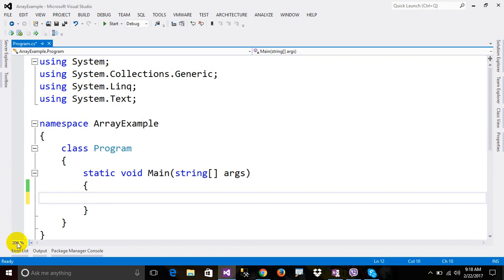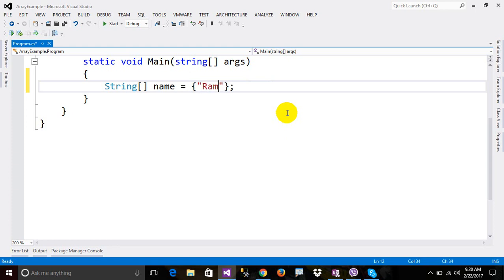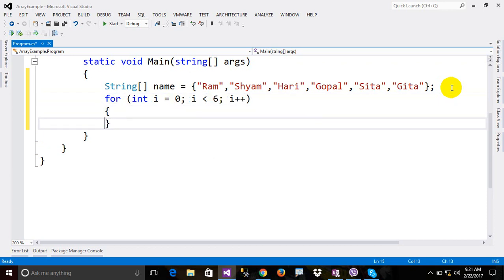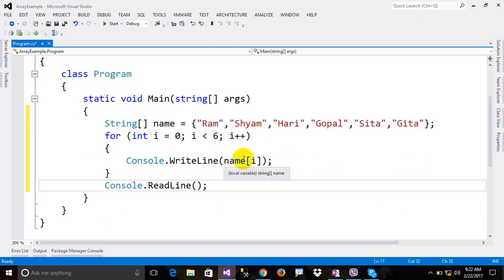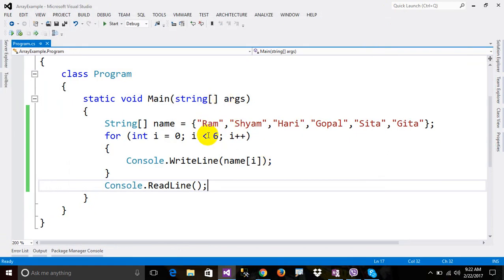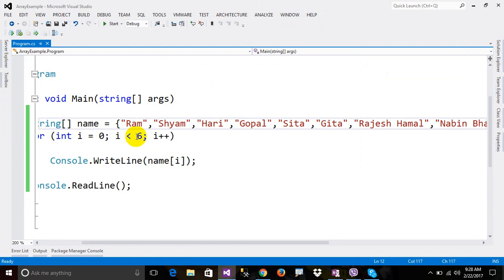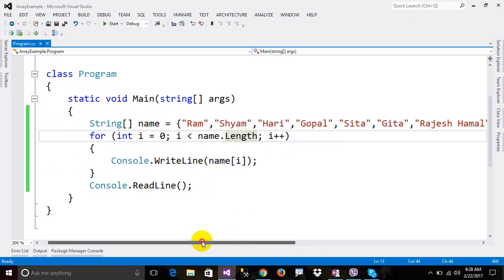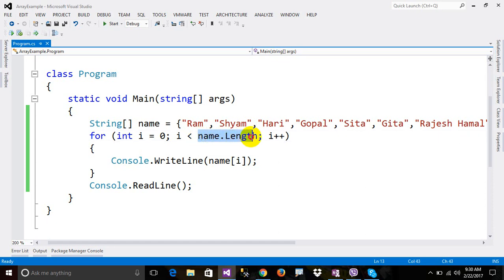c#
5 minute
Zee TV